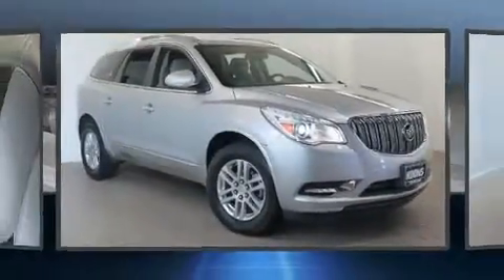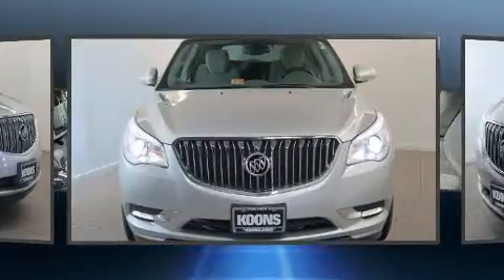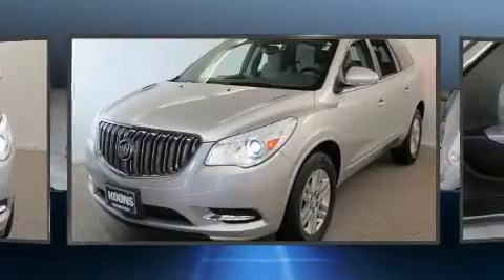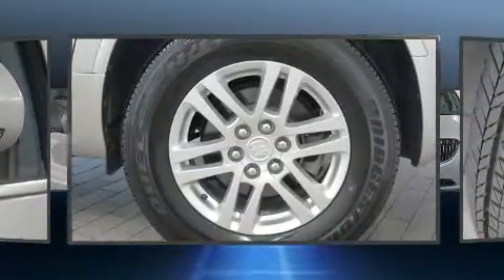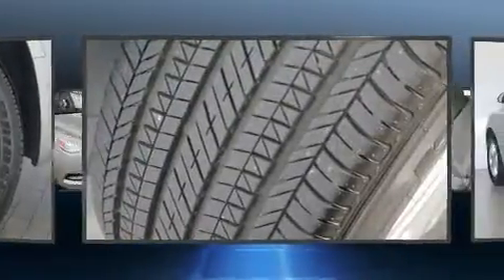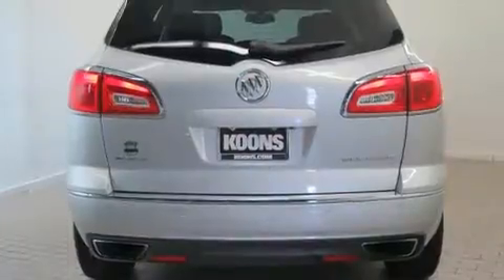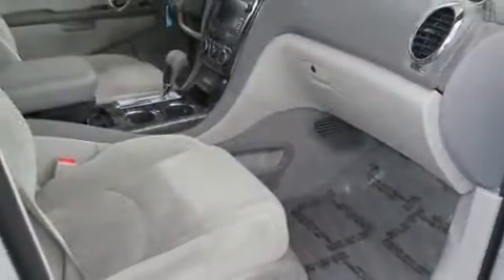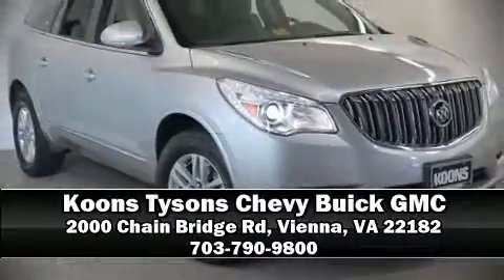2013 Buick Enclave CONVNC FW in Vienna, VA 22182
Here's a great deal on a 2013 Buick Enclave. Under the hood you'll find a 6 cylinder engine with more than 270 horsepower, and for added security, dynamic Stability Control supplements the drivetrain. Top features include air conditioning, a tachometer, a power seat, a trip computer, an automatic dimming rear-view mirror, tilt and telescoping steering wheel, a power liftgate, and power windows. Third row seats expand the maximum passenger capacity to 7. With high intensity discharge headlights illuminating your path, you'll always appreciate maximum visibility. Passenger security is always assured thanks to various safety features, such as: dual front impact airbags with occupant sensing airbag, front SIDE impact airbags, traction control, brake assist, ignition disabling, onStar, and 4 wheel disc brakes with ABS. Our knowledgeable sales staff is available to answer any questions that you might have. They'll work with you to find the right vehicle at a price you can afford. Stop in and take a test drive!